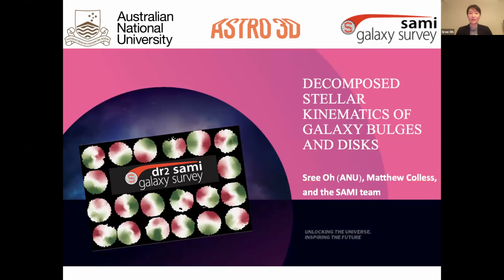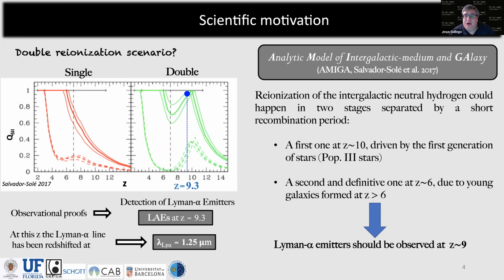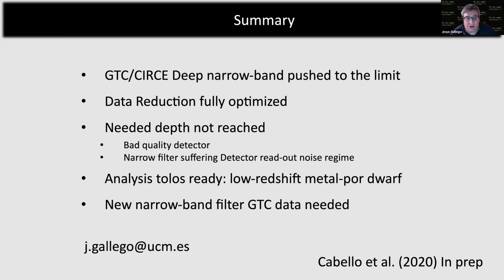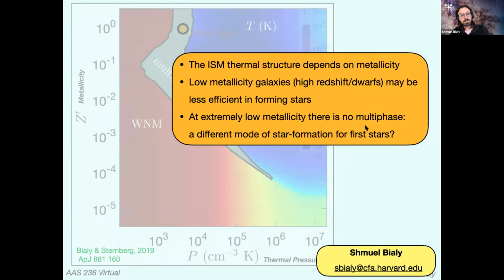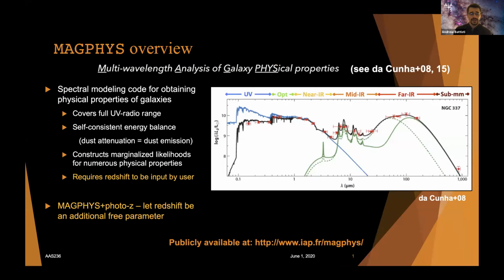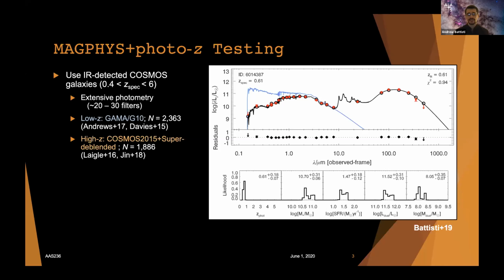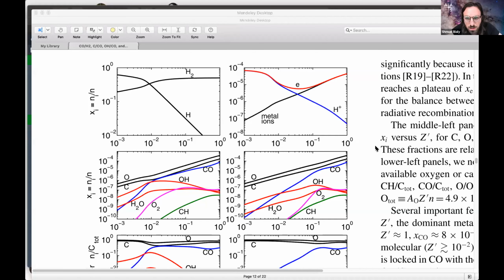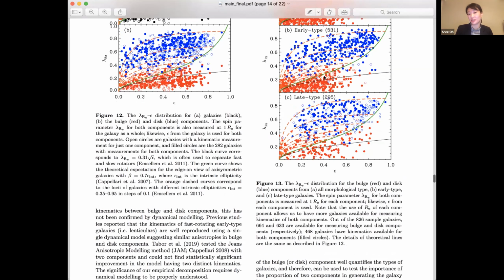AAS 236: Session 110. Evolution of Galaxies I